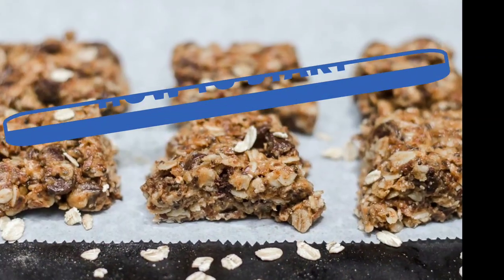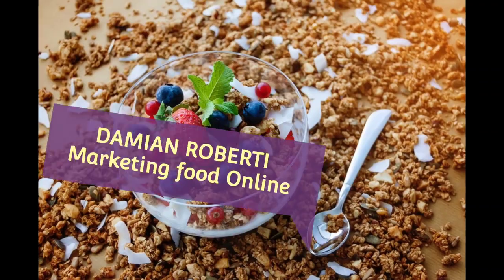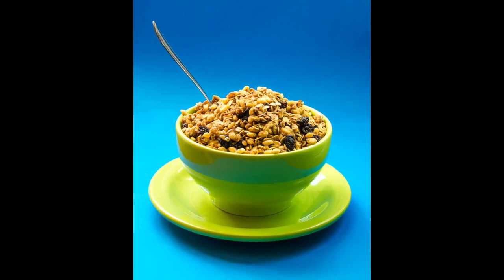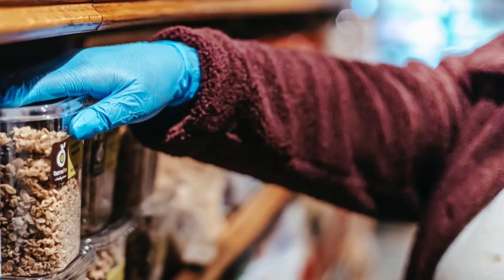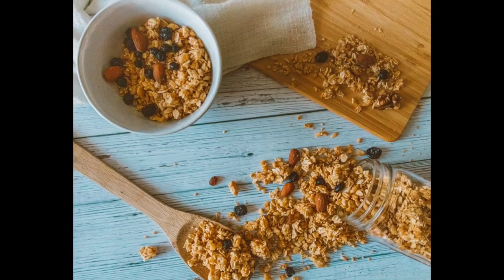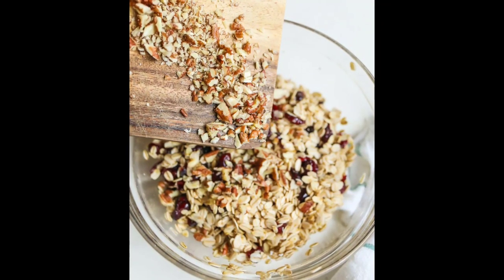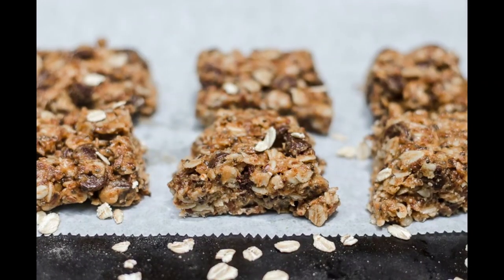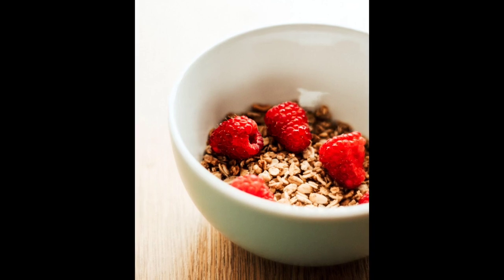How to Start your own Granola Business [ 10 Steps to Start a Granola Business]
How to Start your own Granola Business [ 10 Steps to Start a Granola Business] How to start a granola business. start a granola business from home is a better idea because it can be cheaper and better to get started from ! granola business are popping up all over the country!, granola business ideas,how to start a granola business,starting a granola business, how to start your own granola business with a small investment. selling granola from home,home based granola business,can i sell granola from home,how to sell granola from getting insured to licensing.,how to sell homemade granola,how to start a granola bar business, How to Start a Granola Bar Business,Selling Granola from Home,Starta Granola Business.
FREE SUBSCRIPTION FREE DIRECTORY OF FOOD BUSINESS RESOURCES If you have questions and need one on one consulting one hour call WITH Damian schedule one Professional Food packaging Done for you Need more advice or guidance? Check out these videos FREE Getting your food in retail Food Distributors Subscribers Q and A Incorporating your food business Secrets to selling over $100,000 in food on Etsy